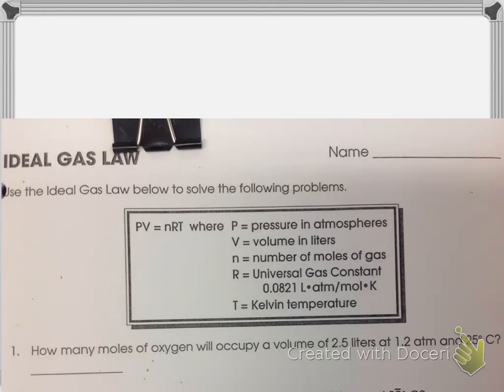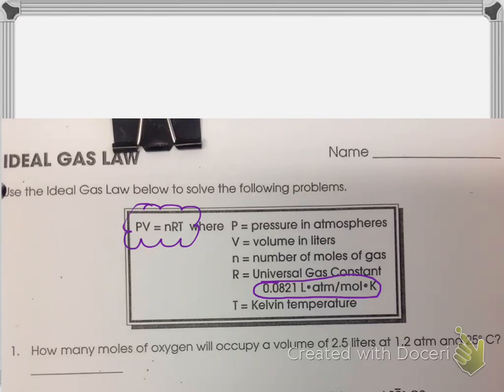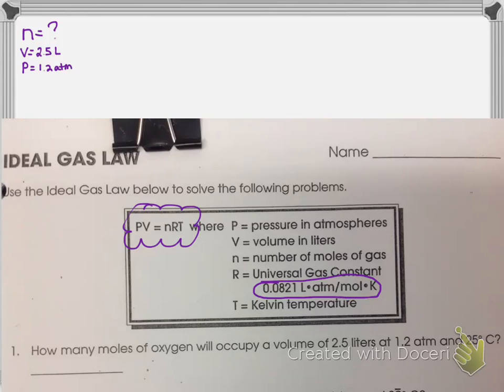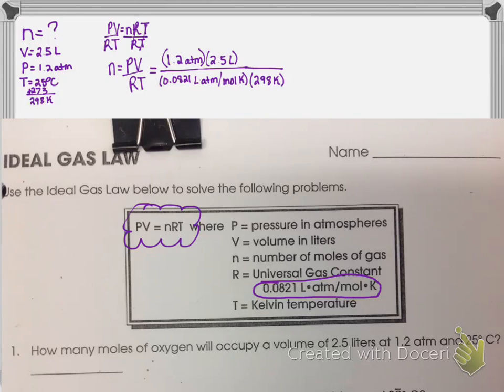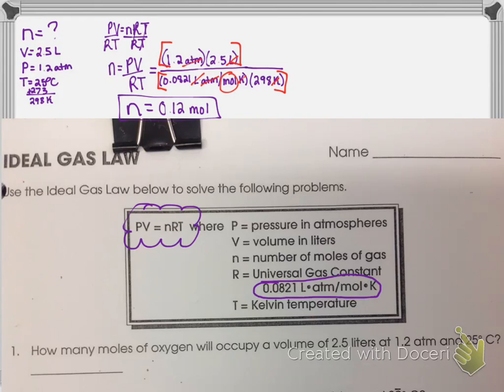Ideal Gas Law #1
Learn how to solve gas problems using the Ideal Gas Law